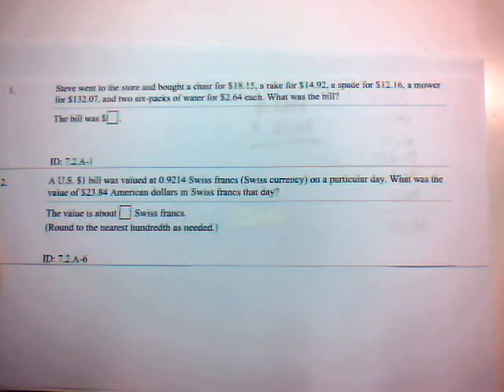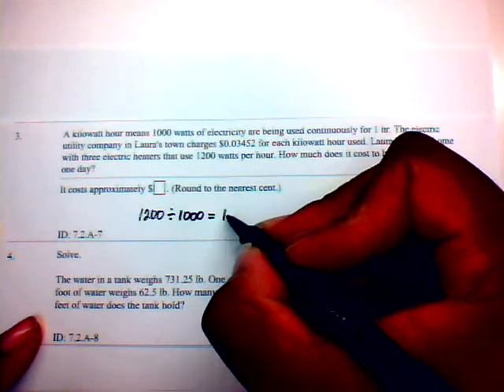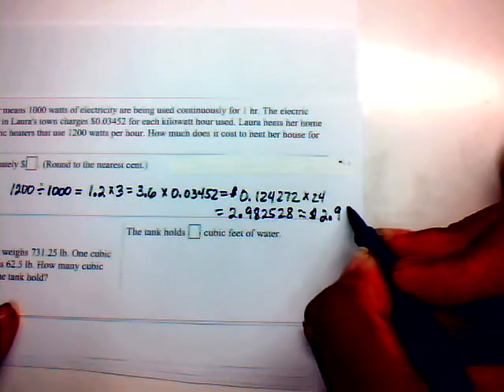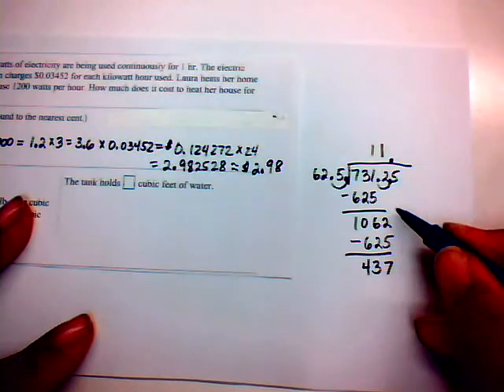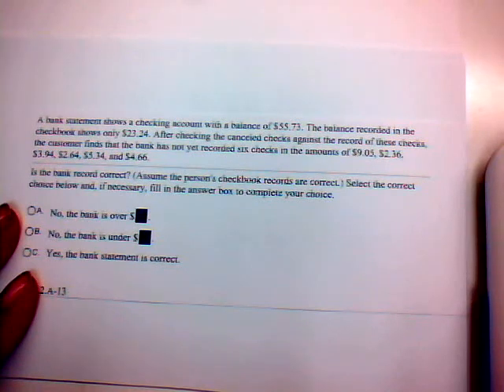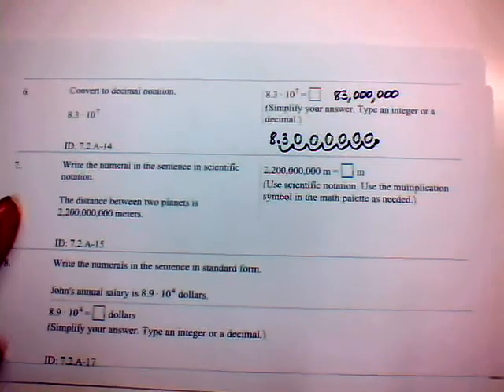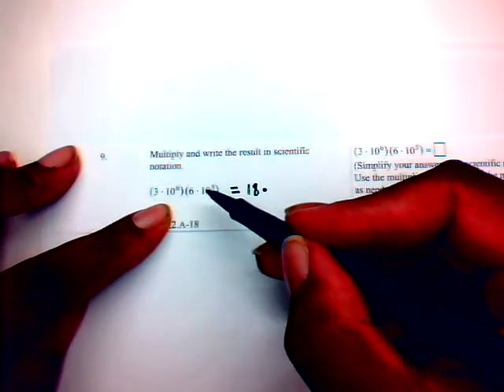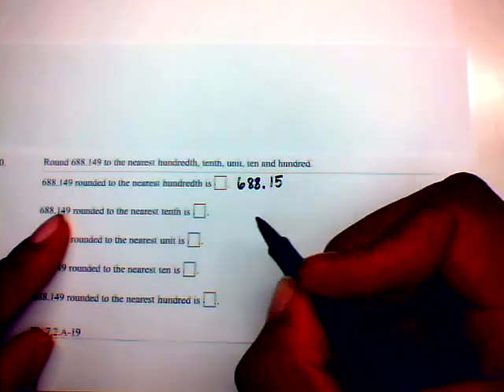MATH 2113 Section 7 2 Homework